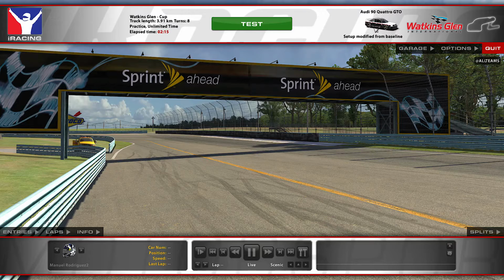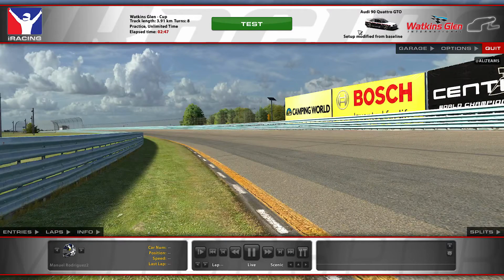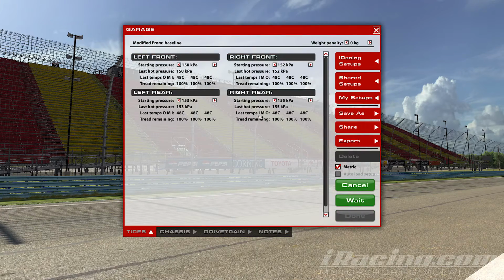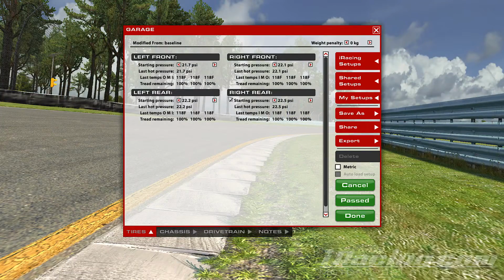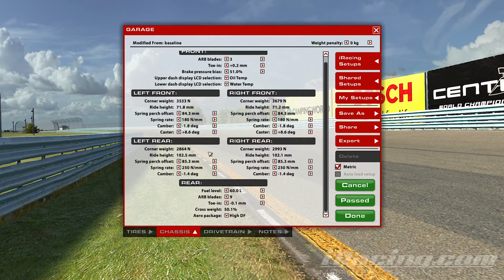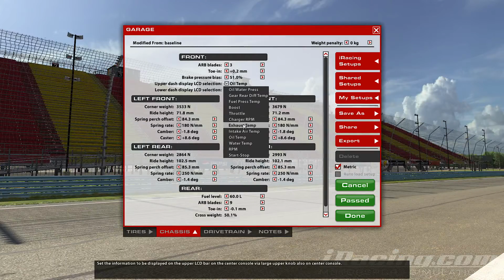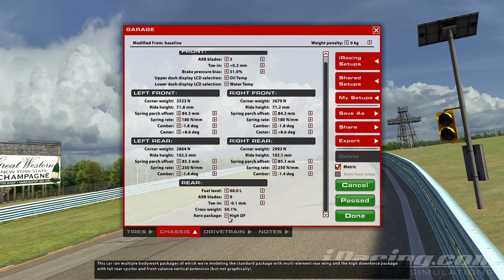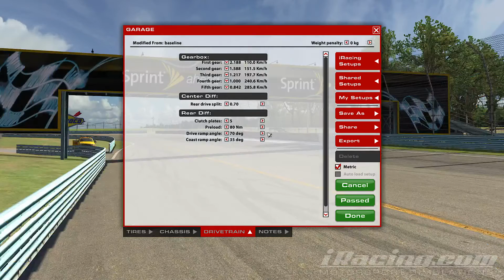iRacing - Audi 90 Quattro GTO - First Look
First look and impressions of the Audi 90 GTO and test drive.
I also delve slightly into "Part 2" coming up Sept. 20.